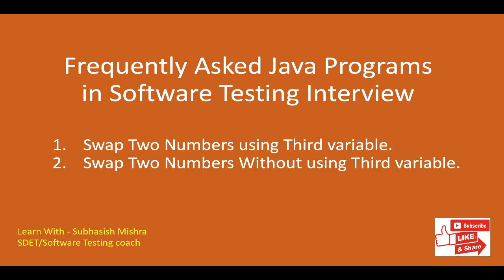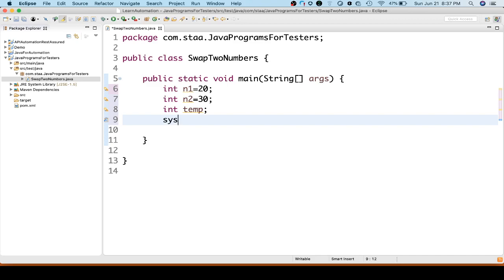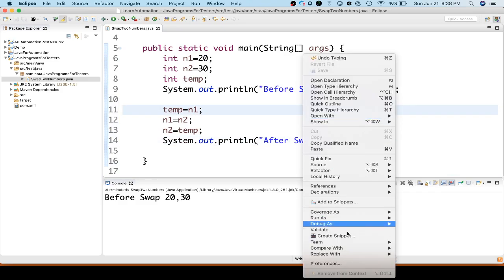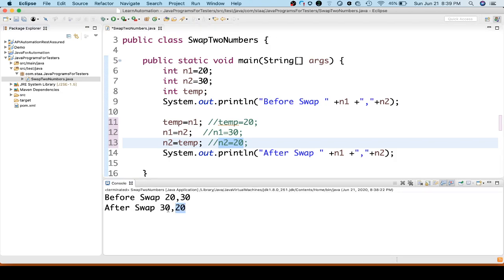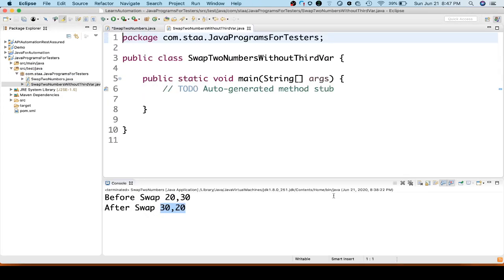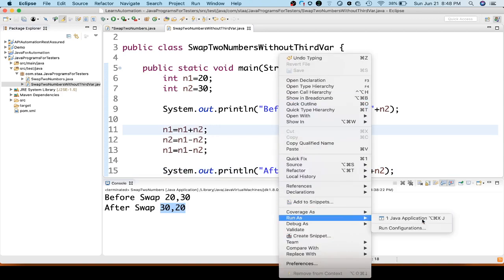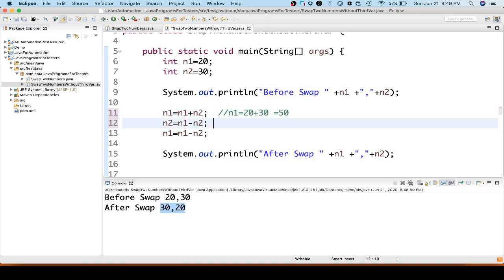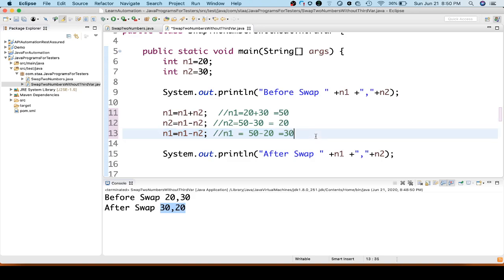01 - Java Program to Swap Two Numbers With and Without Using Third Variable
Here  we will learn a Java program to Swap Two Numbers.
1. Using Third variable.
2. Without using Third variable.